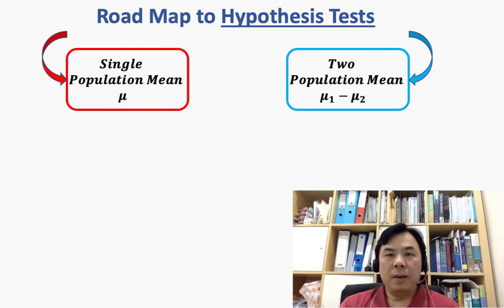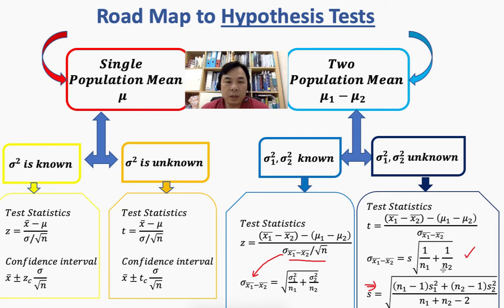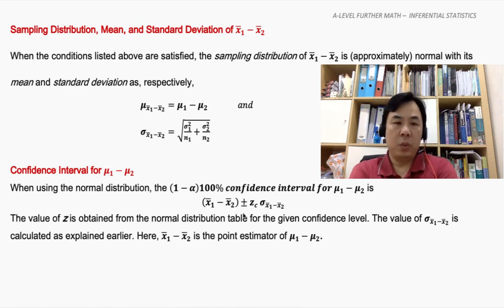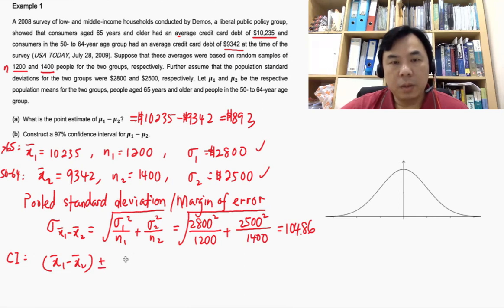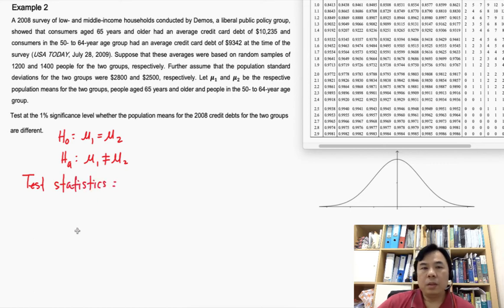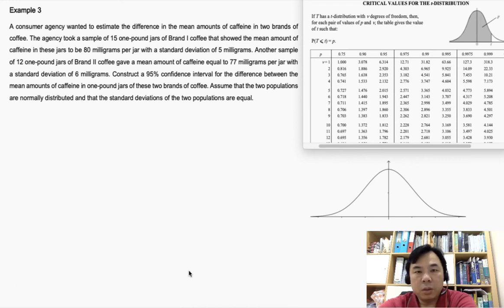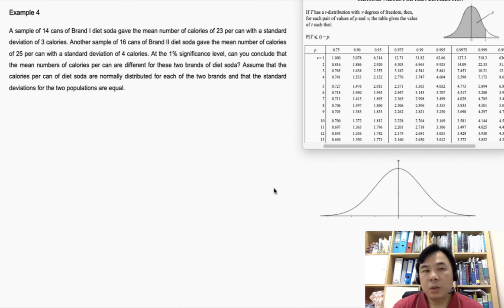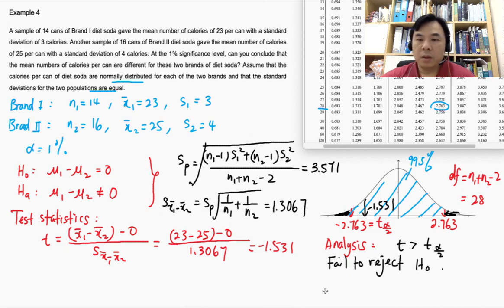A-LEVEL FURTHER MATHS | HYPOTHESIS TESTING ABOUT TWO POPULATION MEANS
This section provides a brief theory on hypothesis tests about two population means accompanied with examples for demonstrations.
⏱️ Timestamps
00:00 1. Road Map to Hypothesis Tests
08:55 2. Estimates & Hypothesis tests about two population means (known standard deviations)
17:10 3. Estimates & Hypothesis tests about two population means (example 1)
27:59 4. Hypothesis Tests about two population means (theory & example 2)
38:58 5. Hypothesis Tests about two population means (example 3)
47:23 6. Hypothesis Tests about two population means (example 4)